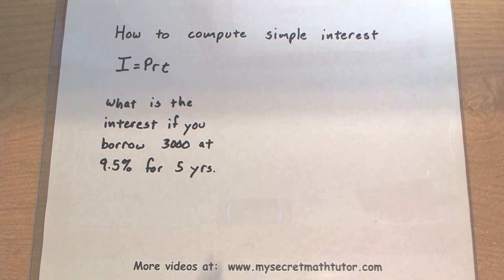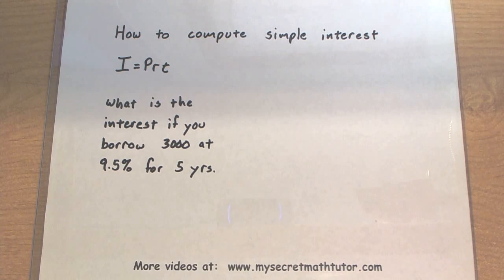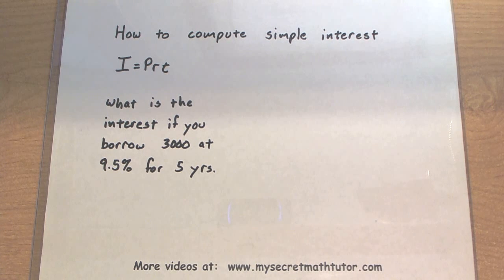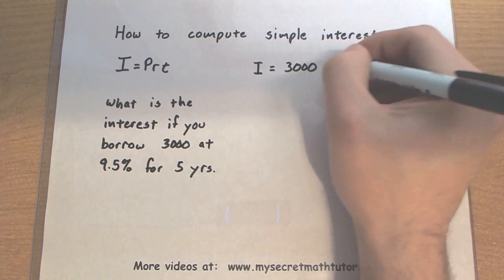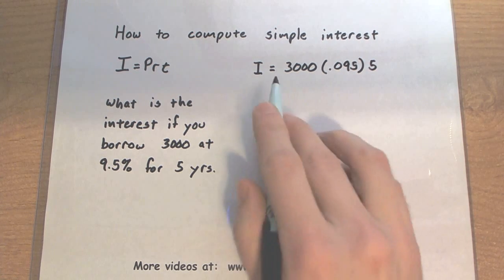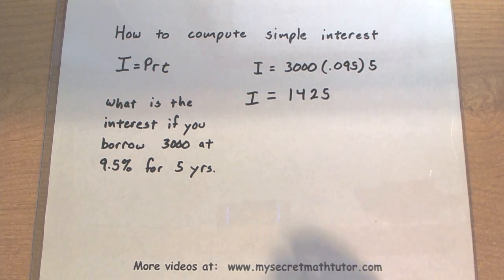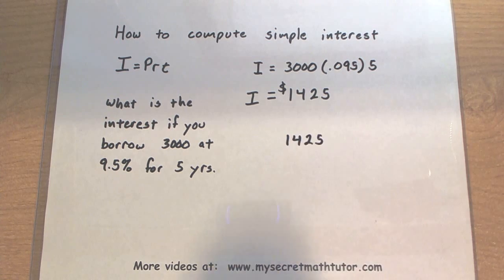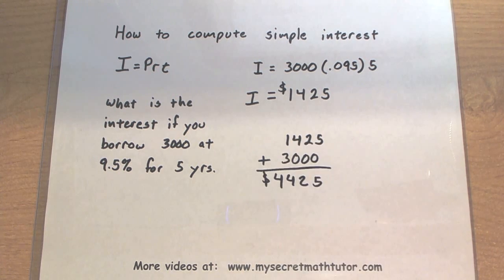Consumer Math - How to Compute Simple Interest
This video gives an example on how to compute simple interest.